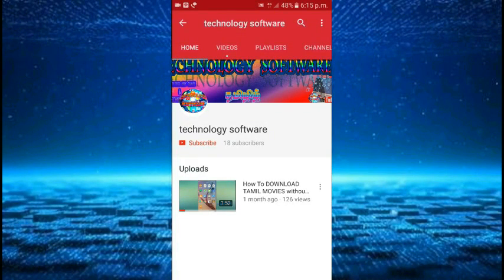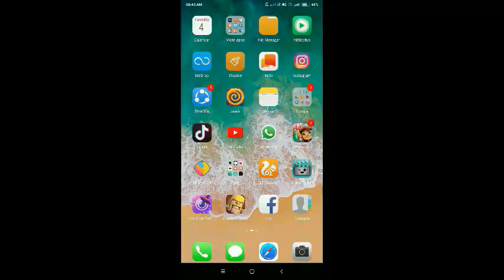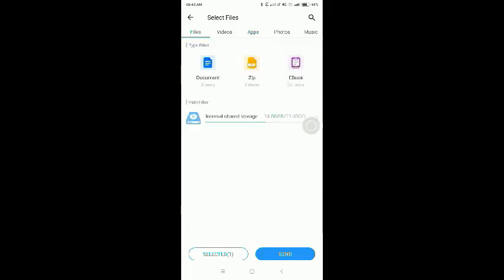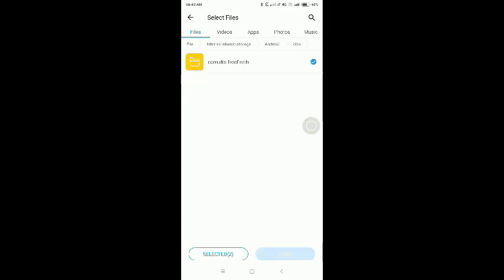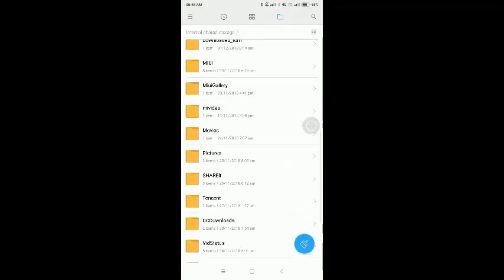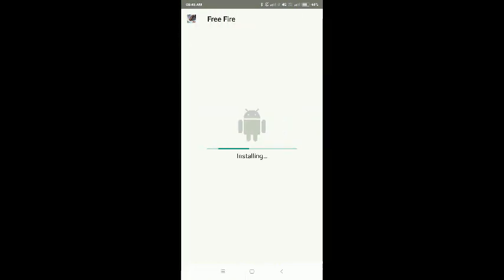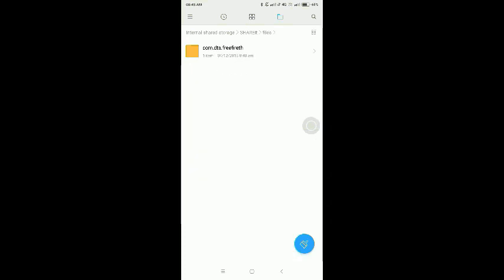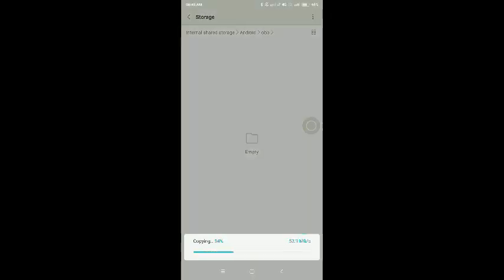HOW free fire share in SHAREIT and play game -TAMIL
first open the sharrit

select the free fire app . next select the files tap  and click the internal storage

and open the andriod folder. click the obb folder and select   com.freefiresth  folder send the another phone (or) friend mobile

then received mobile.

file manager open on the receivable mobile

open the sharrit folder

click apps folder

install on the free fire app

and one step back

click the files folder opening

copy the   com.freefiresth    folder

internal storage open

andriod folder open

obb folder open

paste the copied file

that's it .